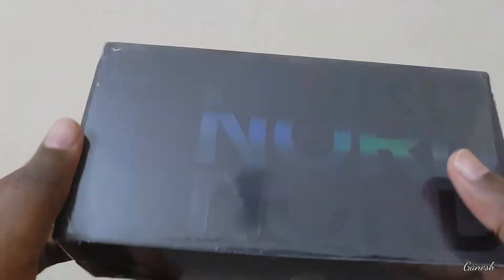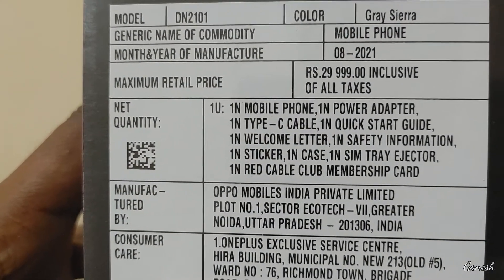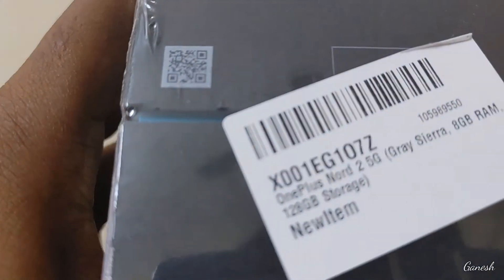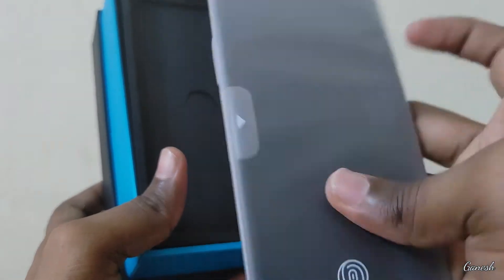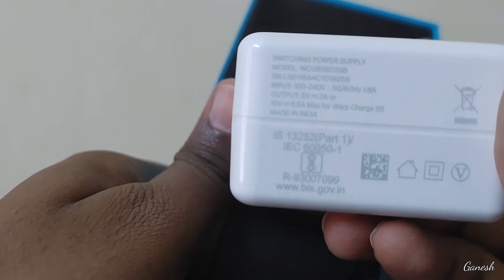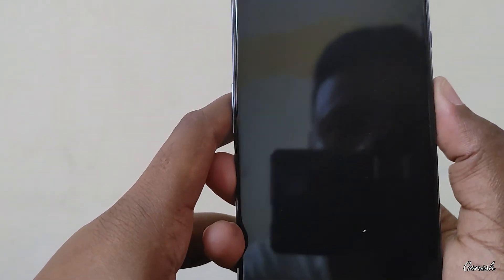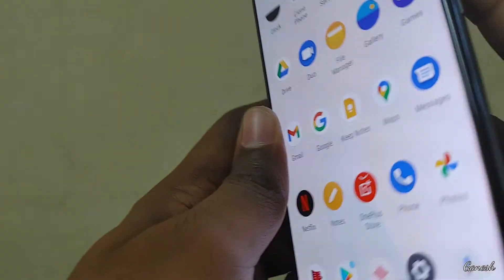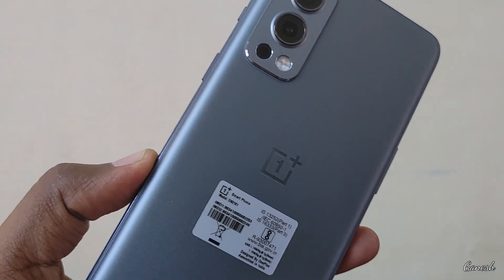OnePlus Nord 2 5G Unboxing And First Impressions Dimensity 1200, 90Hz AMOLED, 50MP Camera & More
Mivi Roam2 5 W Bluetooth Speaker
Infinix Smart HD 2021

Infinix 43X1
Infinix 32X1

POCO X3
POCO X2
POCO C3
POCO M2
POCO M2Pro

Syska SW100 Smartwatch
Molife Sense 300 watch

MI Watch Revolve
HONOR Magic Watch 2

OnePlus 8T 5G
Oneplus 7T PRO
OnePlus Nord 5G
OnePlus 7T
OnePlus 8 Pro
OnePlus 8

Vivo V20 Pro

NoiseFit Smartwatch
NoiseFit Smartwatch

DJI Mavic Mini Drone
Motorola G 5G

Samsung Galaxy S20 FE
OnePlus Buds Z
GoPro HERO9 Black
GoPro HERO9 Black

Micromax IN Note 1
Micromax IN 1b
acer Ryzen 7
acer Ryzen 7
acer i5
Asus ROG L
MSI GF63 Thin
Lenovo i3
Asus VivoBook 14 Ryzen 5
i3 best laptops
i5 best laptops
Gaming Laptops
Redmi 9i (Sea Blue, 64 GB) (4 GB RAM)
Redmi 9i (Nature Green, 128 GB) (4 GB RAM)
Realme 6i (Eclipse Black, 64 GB) (6 GB RAM)
Realme 6i (Eclipse Black, 64 GB) (4 GB RAM)
Realme 7 (Mist Blue, 128 GB) (8 GB RAM)
Realme 7 (Mist Blue, 64 GB) (6 GB RAM)
Realme 7 (Mist White, 64 GB) (6 GB RAM)
Realme 7 (Mist White, 128 GB) (8 GB RAM)

Samsung Galaxy M31s
Samsung Galaxy M31
Samsung Galaxy A51
Realme C12 (Power Silver, 32 GB) (3 GB RAM)
Realme C12 (Power Blue, 32 GB) (3 GB RAM)
Realme C15 (Power Blue, 64 GB) (4 GB RAM)

Realme C15 (Power Silver, 32 GB) (3 GB RAM)

Realme X3
Realme X3 SuperZoom
Realme X2
Realme X2 Pro
Realme Narzo 10A
Realme Narzo 10
Realme 80cm (32 inch)
Realme 108cm (43 inch)

Realme Buds Air Neo Bluetooth Headset

realme Buds Air
realme Buds Wireless Bluetooth Headset

realme Buds Air
realme Buds 2 Wired Headset

realme 10000 mAh Power Bank
Realme 10000 mAh Power Bank (Fast Charging, 30 W)

Flipkart App Install campaign

pTron Days